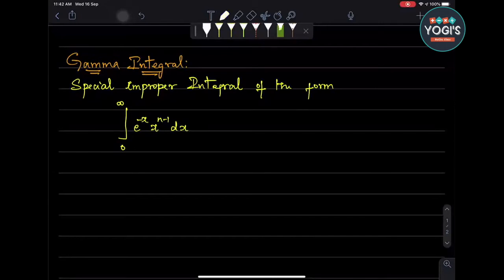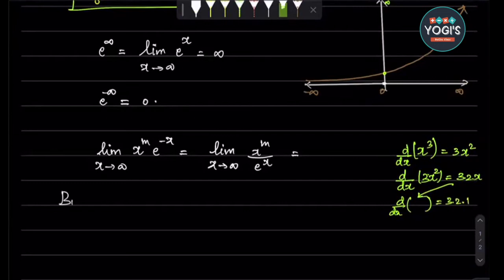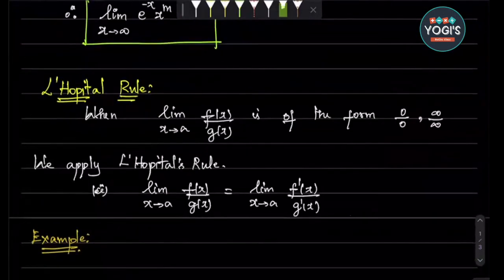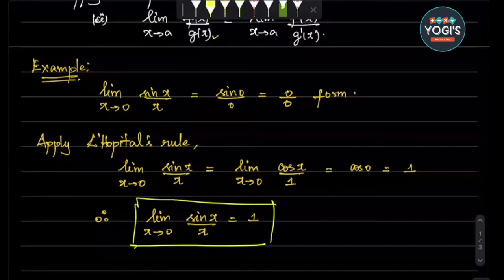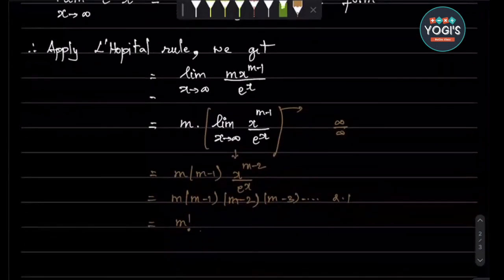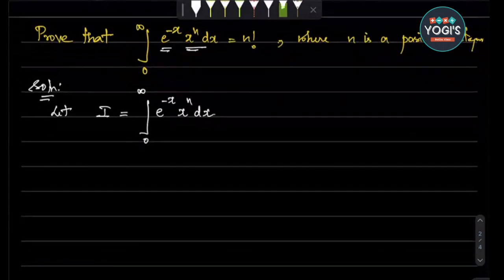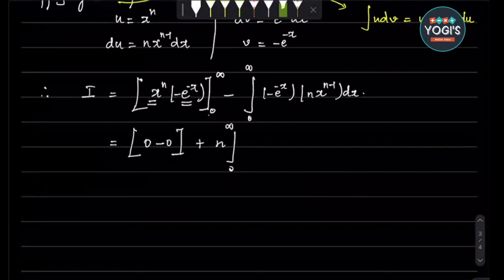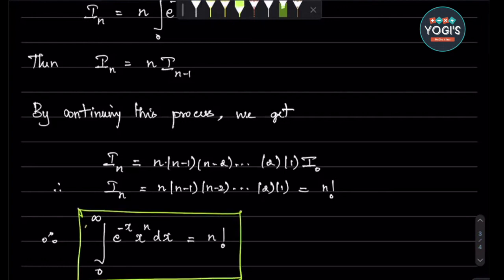SAMACHEER - Class 12 Maths - (Gamma Integrals Introduction) - Volume 2